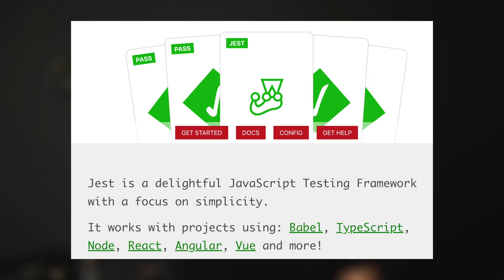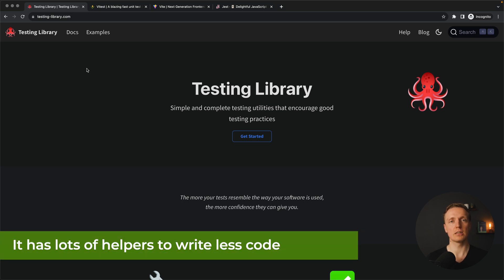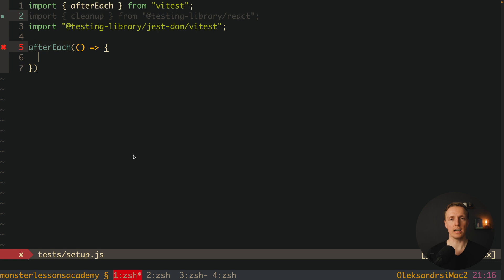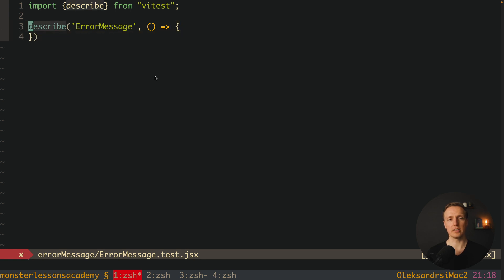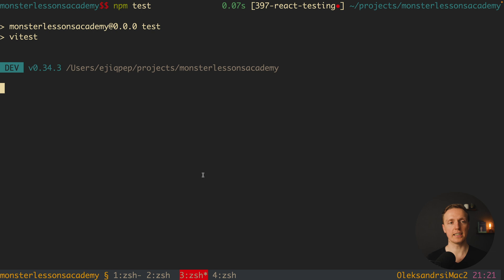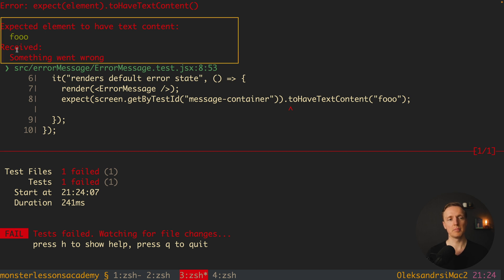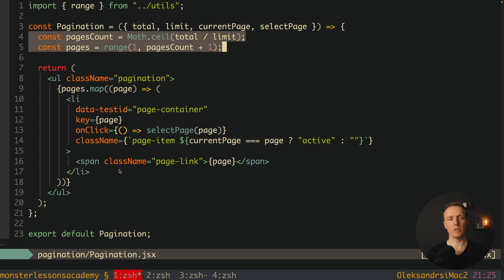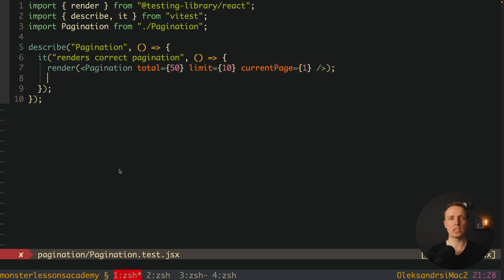React Unit Testing Tutorial With React Testing Library and Vitest React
In this React testing tutorial you will learn how to test React correctly. As React doesn't give us any testing tools we will use React testing library and Vitest in order to get an easy testing setup.

🕒 TIMESTAMPS
0:00 Introduction
1:39 Initial project
2:24 Vitest React
3:48 Basic component testing
9:26 Testing React props
12:40 Testing React callbacks
14:56 React mock dependencies
17:06 Testing plain functions